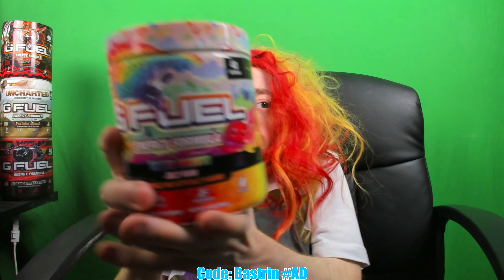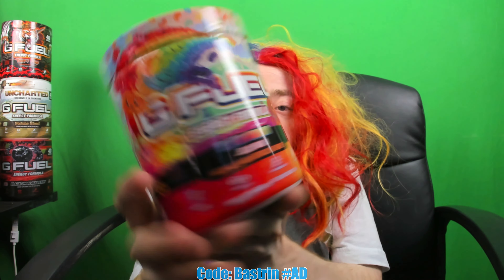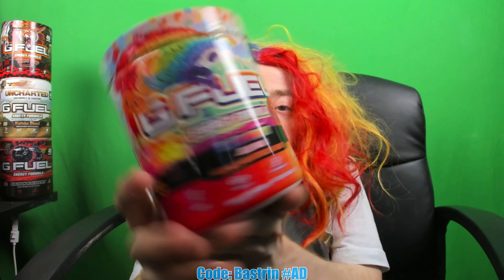WATCH THIS SO I DON'T GET FIRED.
Please Check Description! YAHYUP!